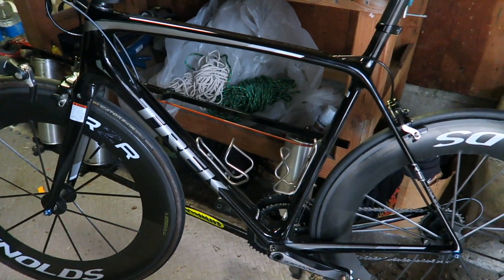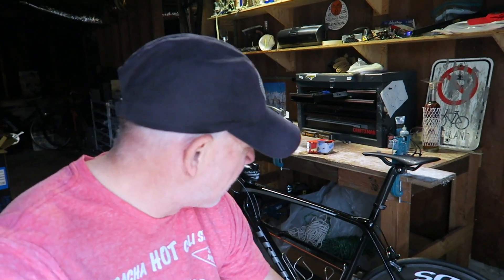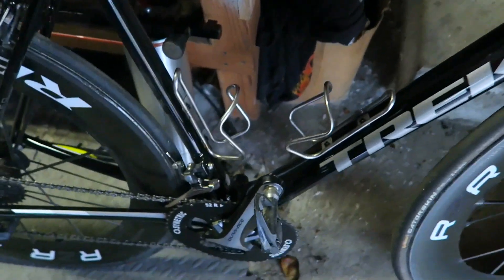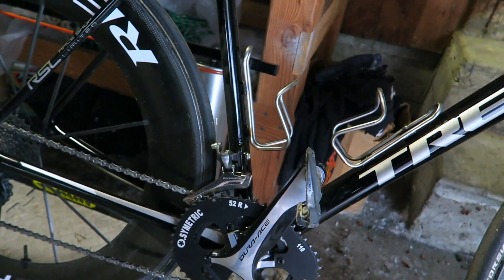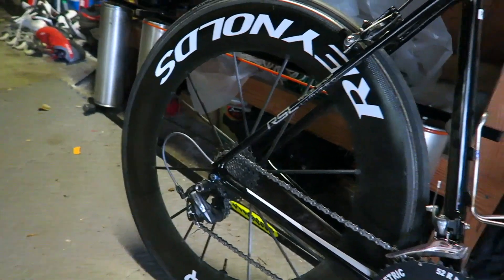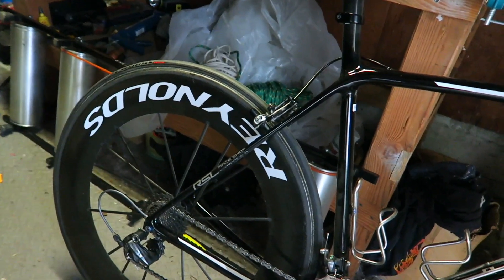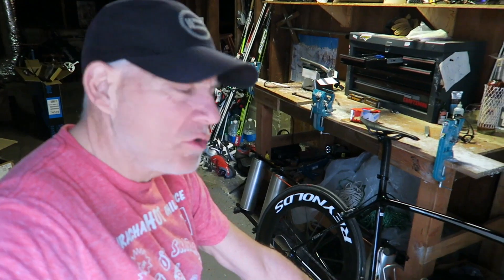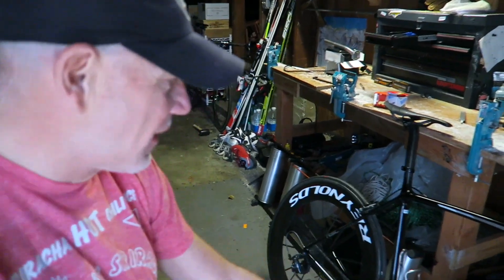Building a bike with Bob Roll Part 19 - The Bike is Complete!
Check out my ebook Bobke II recapping my Ride on the Wild Side of Cycling